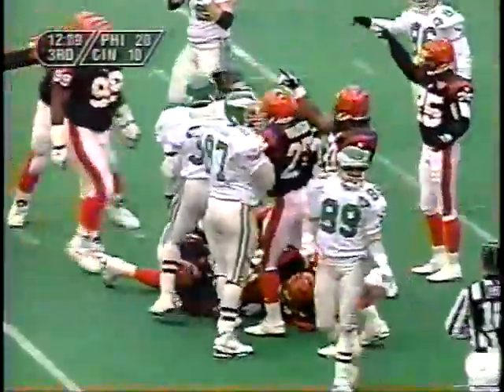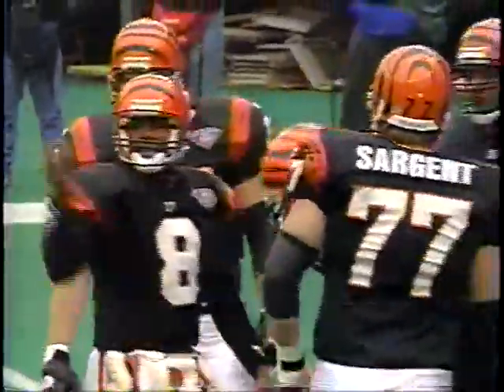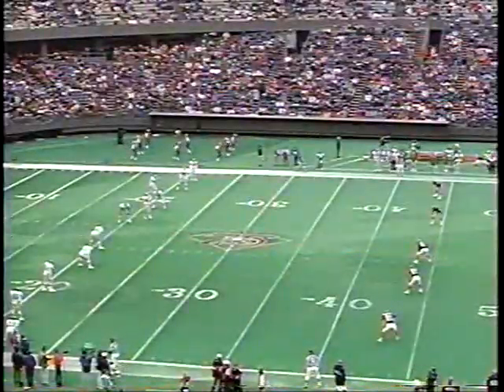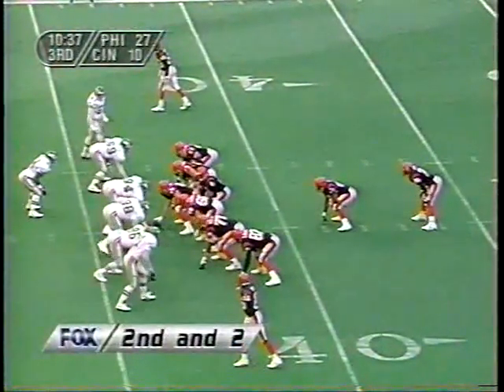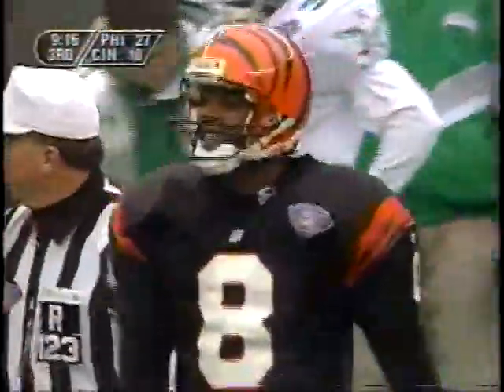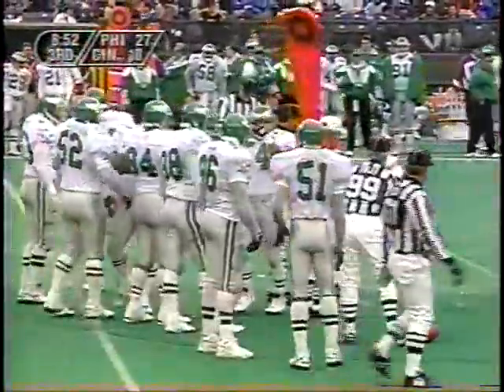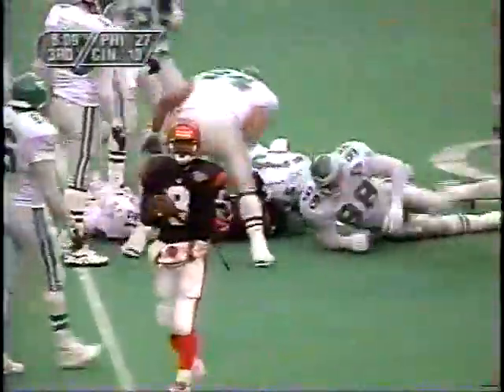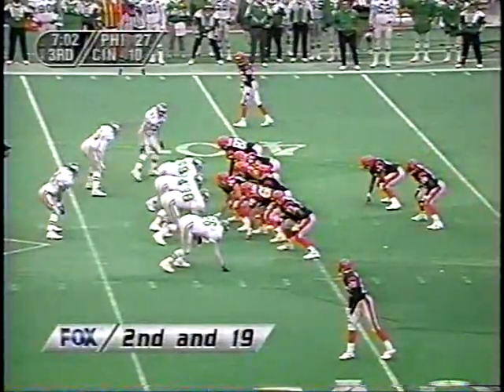1994 Week 16 Eagles at Cincinnatti clip6